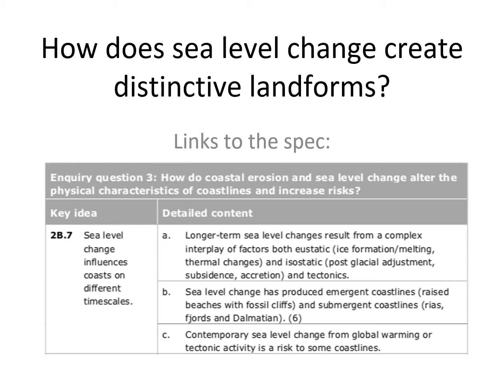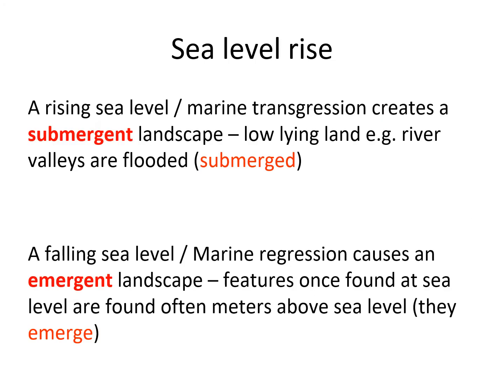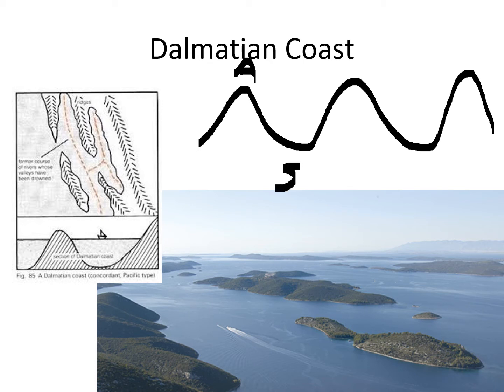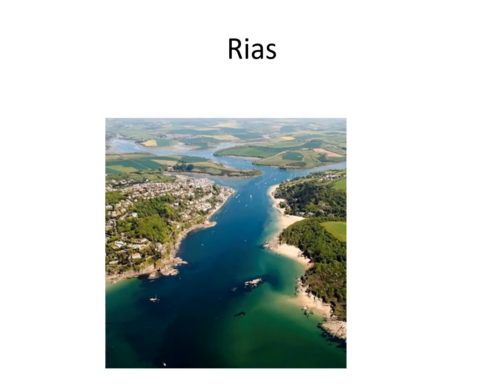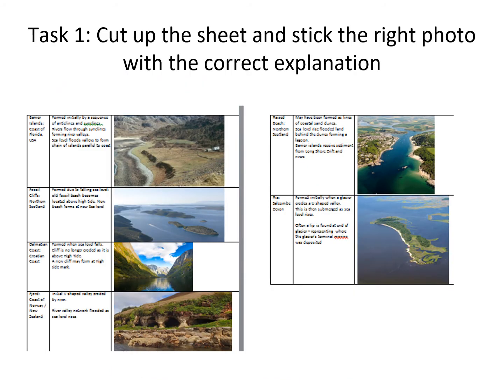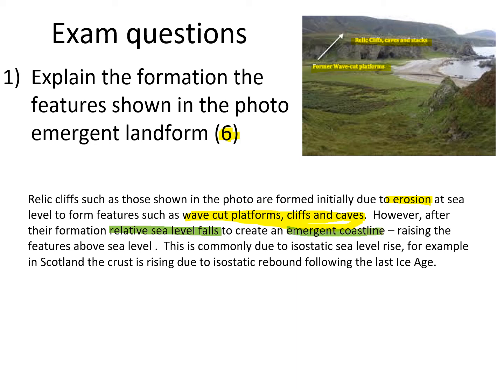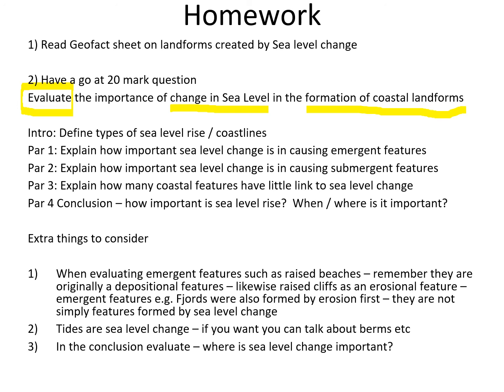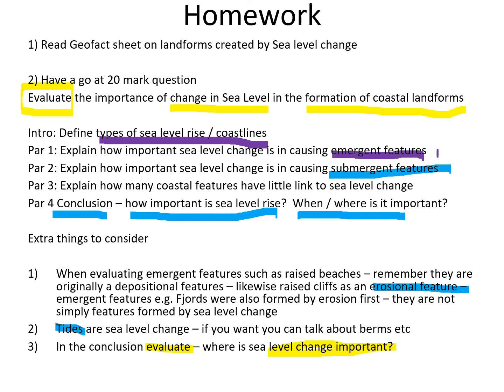Sea Level Change part 2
Video covering emergent and submergent landforms